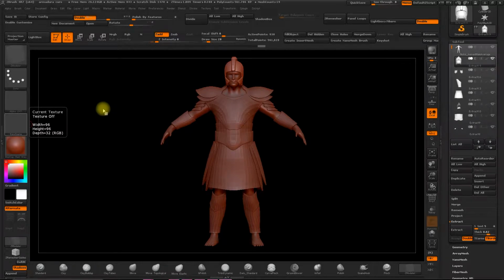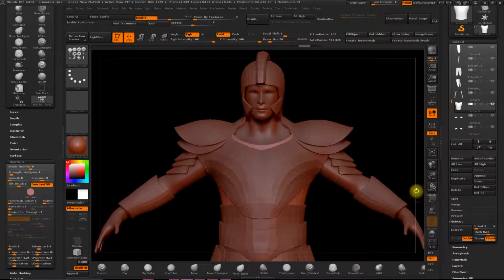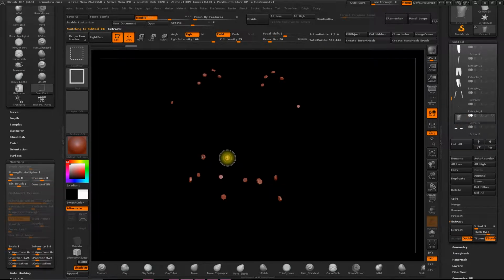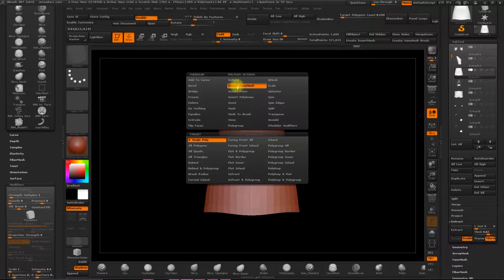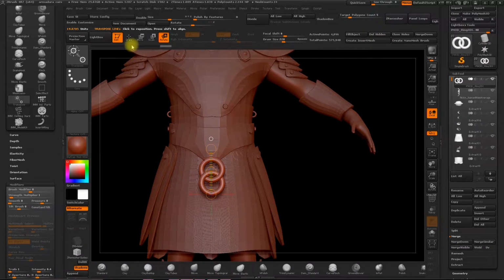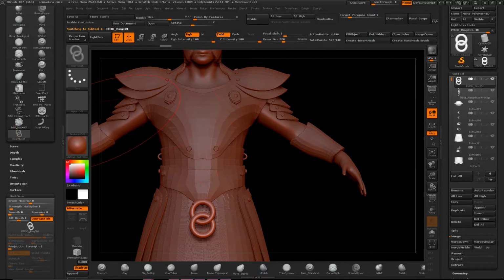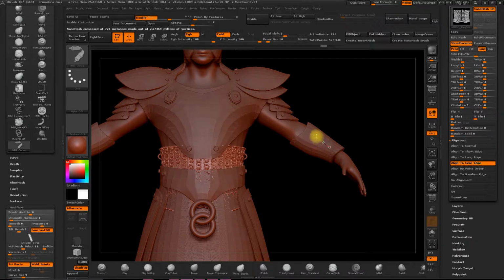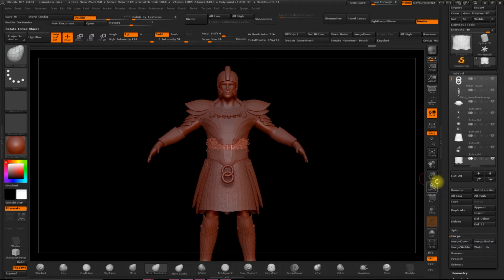03/04 IMM Brushes, Insert Mesh and Nanomesh — 3D Modeling: Design a Suit of Armor_ENG